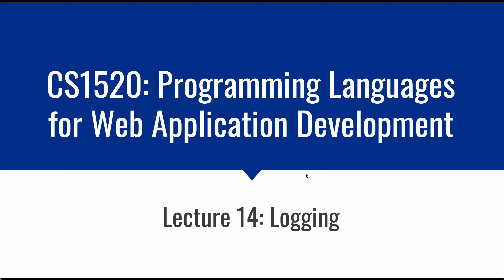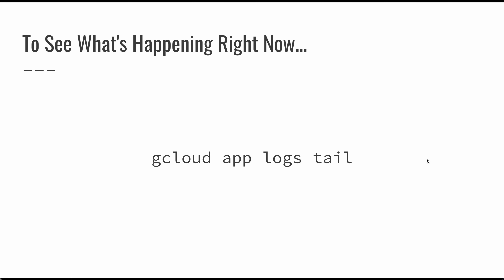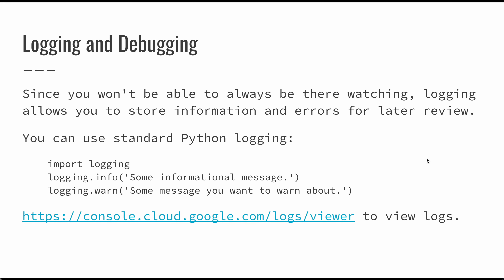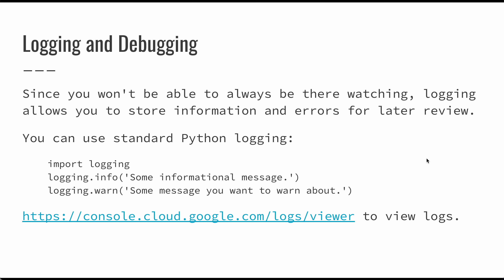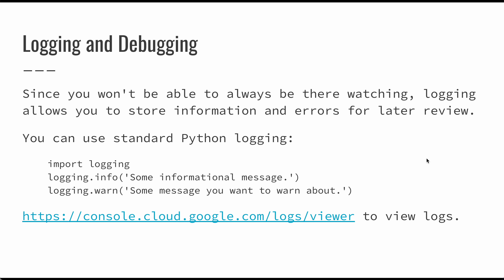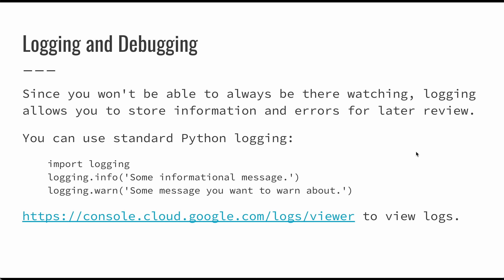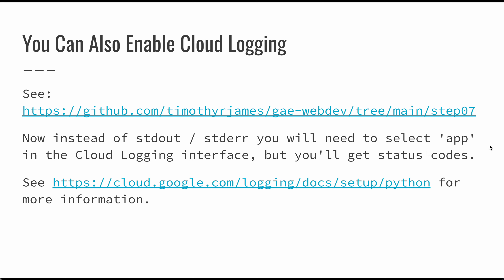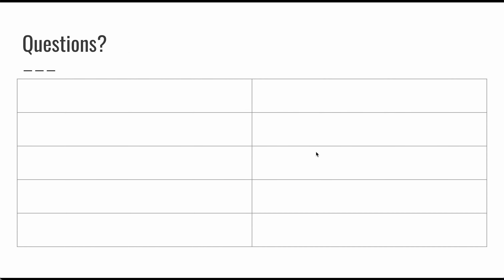CS1520 Lecture 14: Using Python and Cloud Logging in your Google App Engine Application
This video explains how you can use logging to get more information about what's happening in your application's server. This can be useful for troubleshooting problems or understanding what's happening.